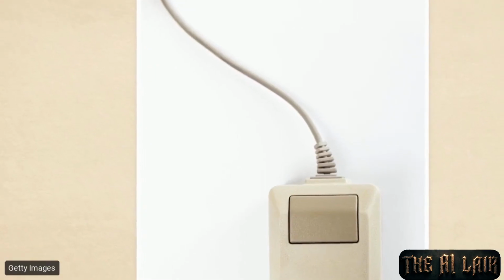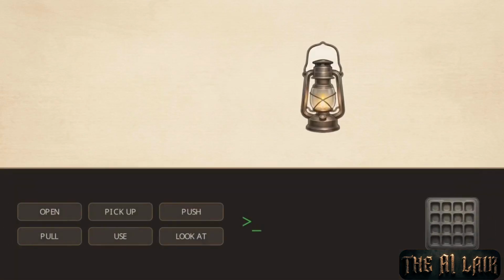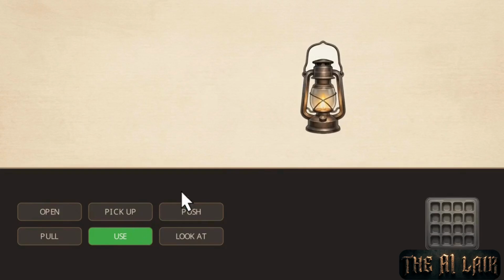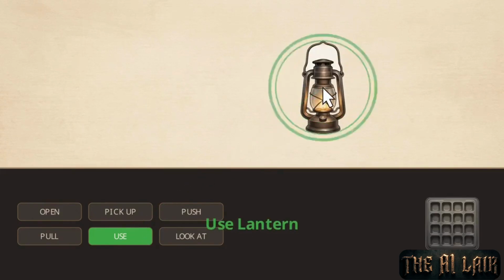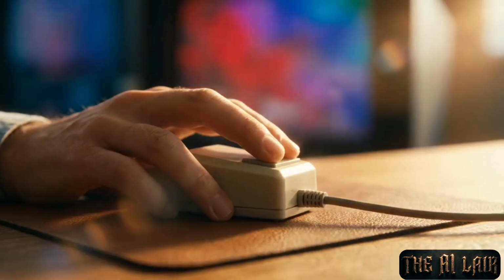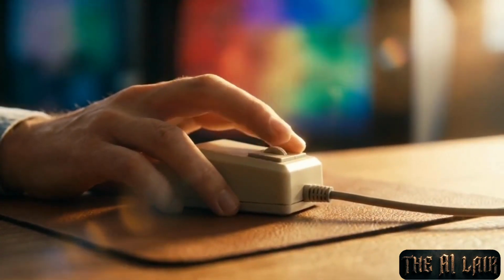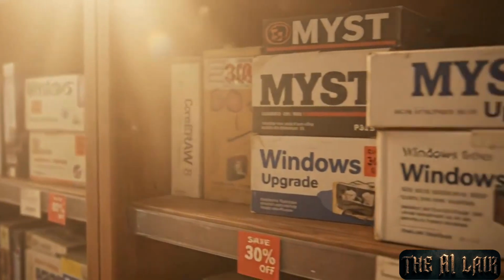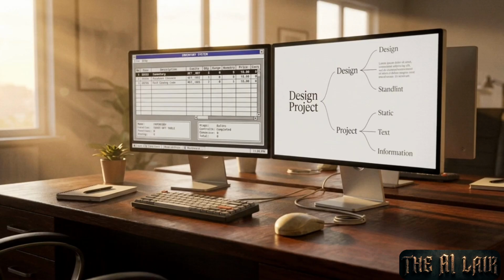The History of Point-and-Click Adventures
Take a nostalgic journey through the fascinating history of point-and-click adventure games! From the pioneering days of Sierra and LucasArts to the modern indie revival, we explore the evolution of mind-bending puzzles, unforgettable storytelling, and the iconic titles that defined a generation of PC gaming. Grab your mouse and let's explore!